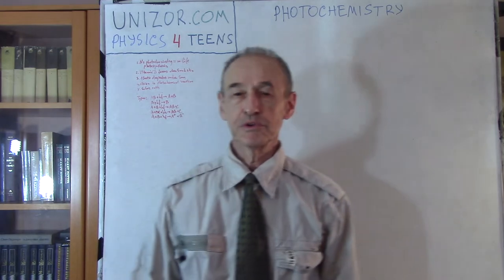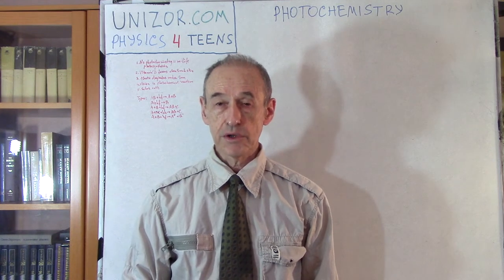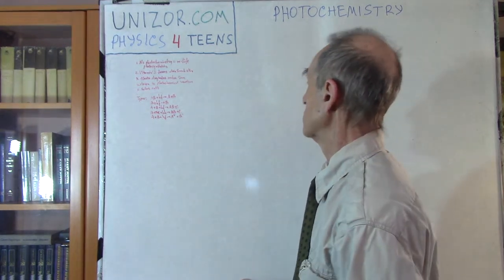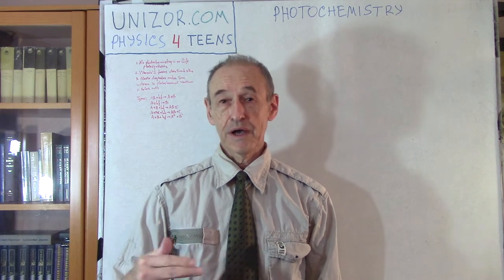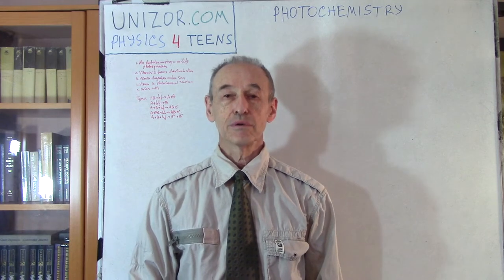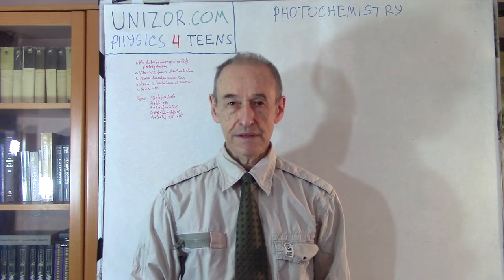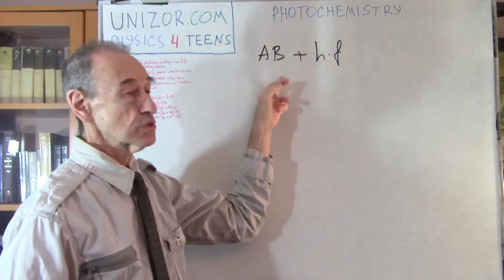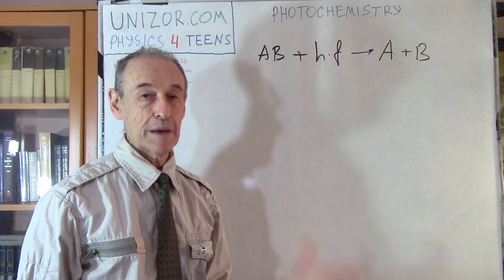Photochemistry: UNIZOR.COM - Physics4Teens - Waves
Photochemistry

Photochemistry is so important that we can authoritatively say that, if not for photochemistry, there would be no life on Earth.

After such a dramatic statement, let's get into the real science.

Light is a source of energy in terms of individual photons absorbed by material. These photons excite material's electrons. This is the beginning and a necessary condition for subsequent chemical reactions.

The chemical reactions caused by this process of absorbing photons of light is photochemical reaction.
The one of the most important such photochemical reaction is photosynthesis - a process that is at the heart of everything that grows on Earth.

Nutrients a tree gets from the ground are components of this chemical reaction, but without light these components will not significantly interact with each other to produce new leaves and branches. Light supplies the energy needed for this reaction, and not just any light. Visible light spectrum is necessary for photosynthesis.
Some other sources of energy will not do. Not heating, nor some static electric field or mechanical oscillations.

Different photochemical reactions need different light to trigger them. Photosynthesis is an extremely complex photochemical reactions that produce some live materials, like leaves on a tree, from simple minerals the tree receives from the ground, carbon dioxide from the air and plain water.
We still are not in possession of real details of this process, it's one of the mysteries of Life.

Here are some other examples of photochemical reactions.

Somehow the Vitamin D is formed in a human body, when sunlight falls on a skin.

Plastic degrades under sun light, its molecules break down into smaller components and it loosens its physical qualities, like translucence.

Our vision is a photochemical reaction.

Solar cells, where light is converted into electricity, accomplish this via photochemical reactions.

Types of Photochemical Reactions
(from Wikipedia Photochemistry)
with h standing for Planck's constant, f - for light frequency, A and B are two substances getting into chemical reaction, when the photons are falling on them.

Photo-dissociation:
AB + h·f → A + B
Photo-rearrangements:
A + h·f → B
Photo-addition:
A + B + h·f → AB + C
Photo-substitution:
A + BC + h·f → AB + C
Photo-redox:
A + B + h·f → A− + B+

All the above reactions require the presence of photons (referenced as h·f above) to actually happen.